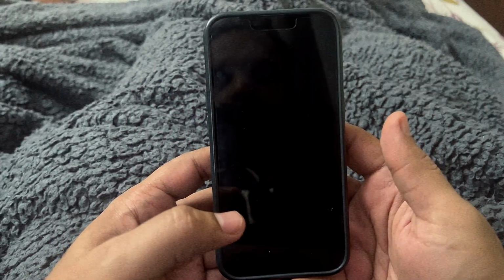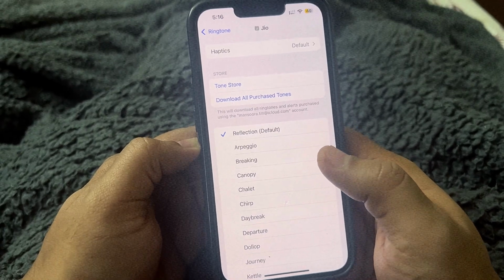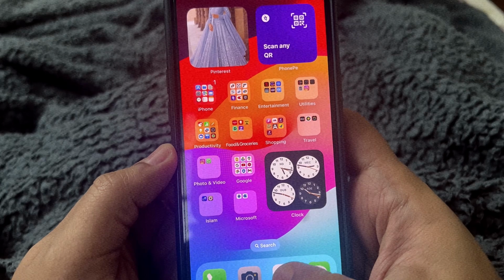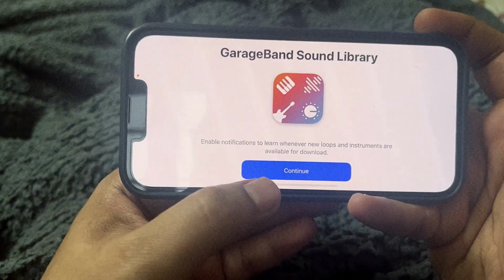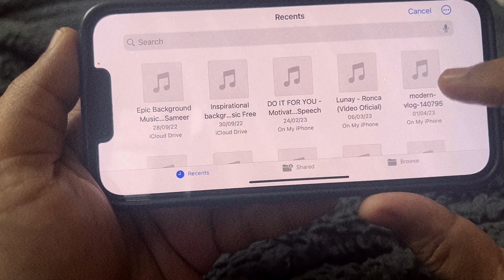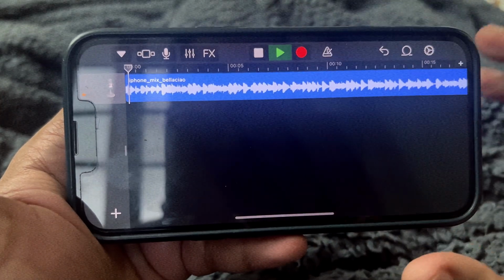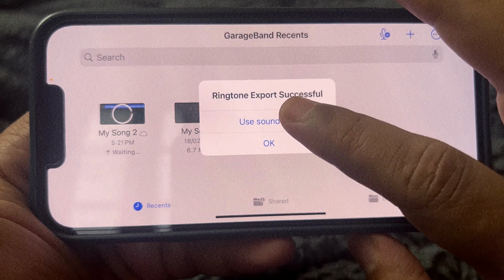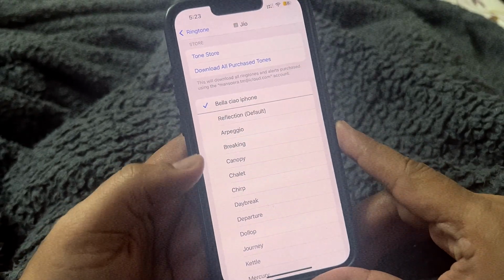How to Set Any Ringtone on iPhone After Downloading | Quick & Easy Guide!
Want to set your favorite ringtone on your iPhone but don't know how? This step-by-step guide shows you how to download a ringtone from a website and set it as your default tone on iPhone!

In This Video:
📱 How to download ringtones from a website
🎵 How to import the ringtone to your iPhone
🔧 How to set the ringtone as default or for specific contacts
💡 Bonus: Tips for managing your ringtones

👉 Recommended Tools & Accessories for iPhone:
(Apple Adapter)

Say goodbye to boring default ringtones and personalize your iPhone your way!

Viral Keywords:

How to set ringtone on iPhone
iPhone custom ringtone guide
Downloading ringtones for iPhone
Set ringtone iPhone without iTunes
iPhone ringtone setup tutorial
Viral Search Queries:

How to set ringtone in iPhone step by step
Best websites to download ringtones for iPhone
Easy way to change ringtone in iPhone
Ringtone setup without using iTunes
How to make custom ringtones on iPhone